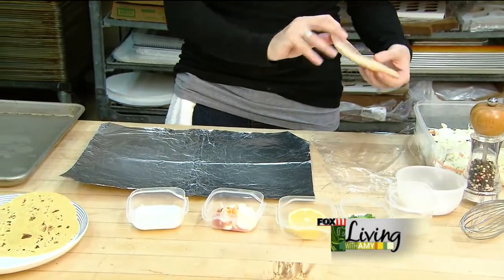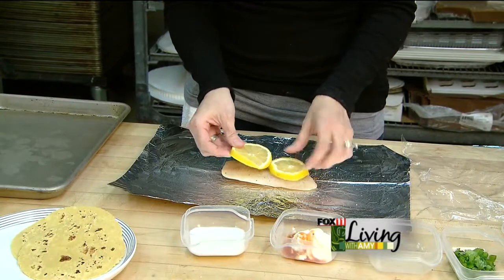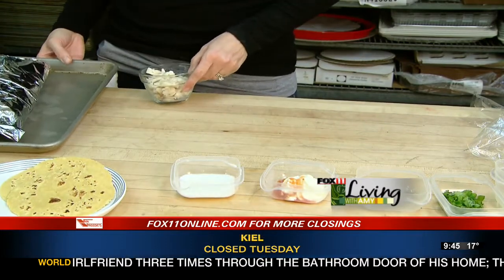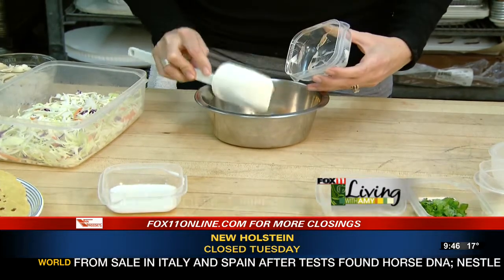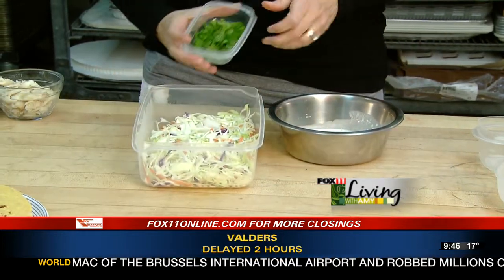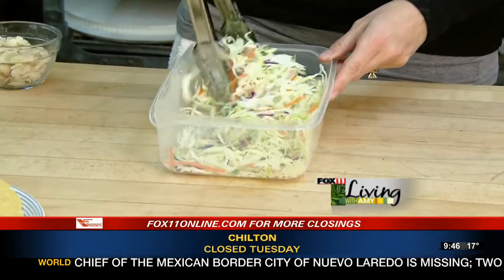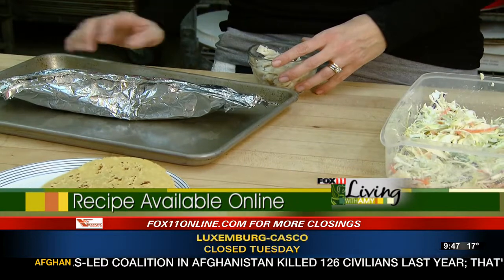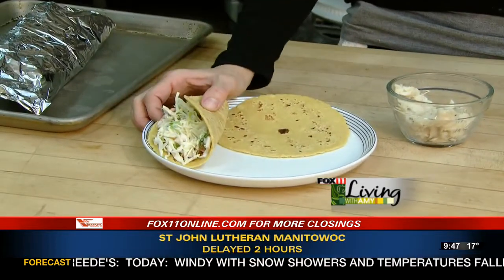fish tacos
recipe from 416